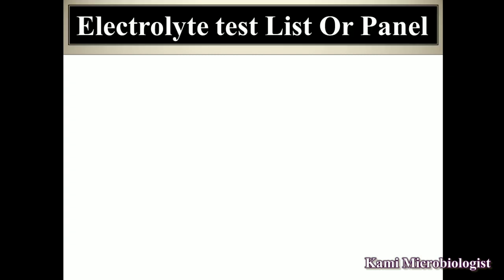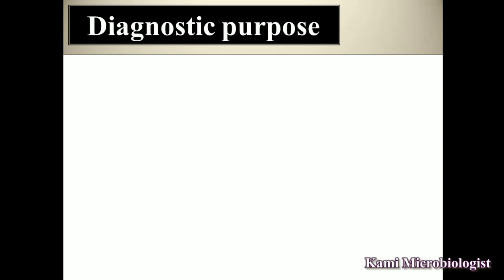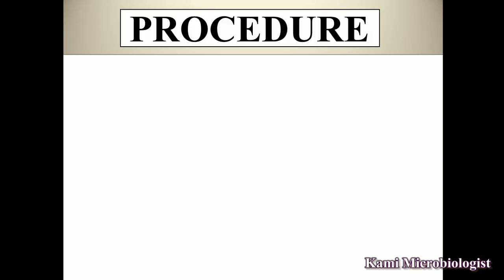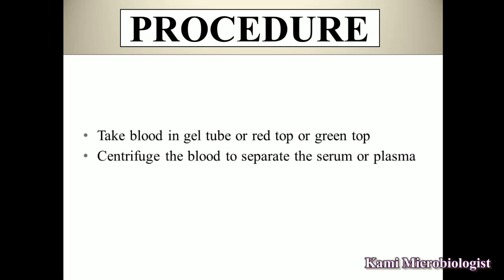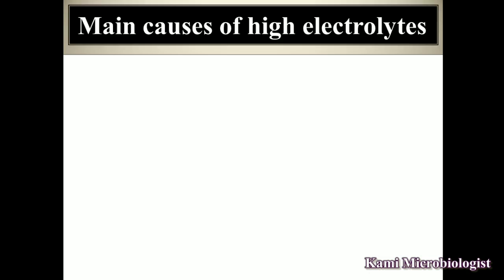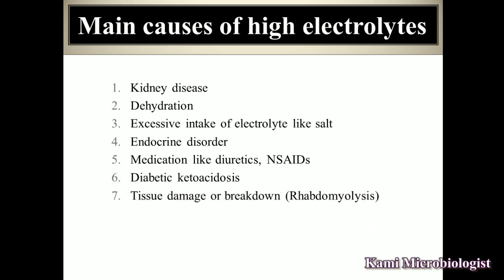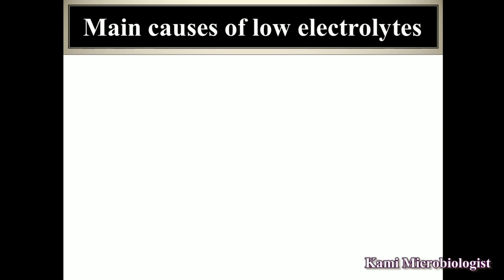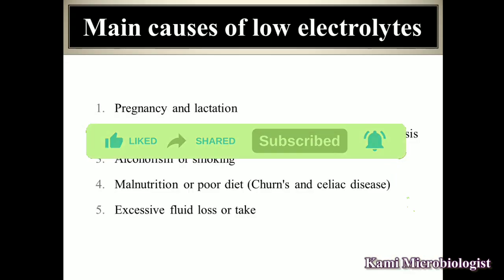Electrolyte blood test: electrolyte test list: electrolyte test panel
in this video lecture we will explain Electrolyte blood test that is the test of minerals

1. Introduction Electrolyte blood test

2. what is Electrolyte blood test

3. Electrolyte blood test procedure

4. requirement of Electrolyte blood test

5. Test Procedure Electrolyte blood test

6. Main Causes of low and high Electrolyte blood test

8. Normal range of Electrolyte blood test